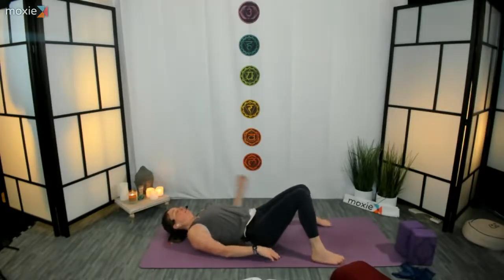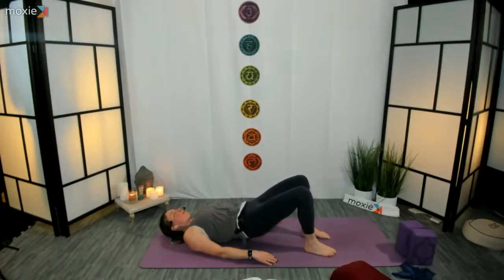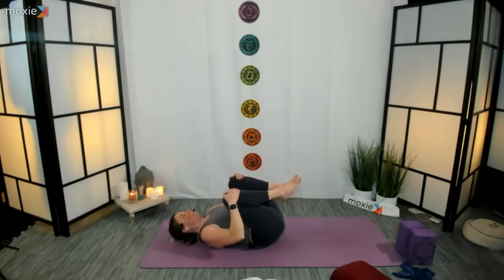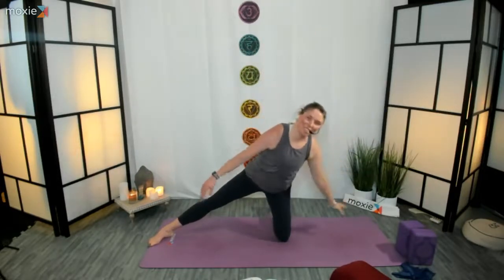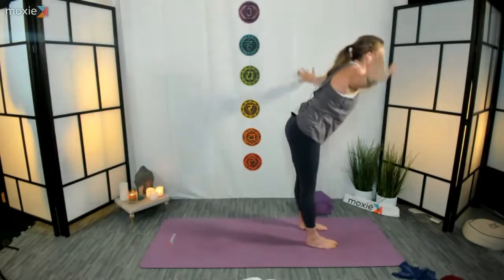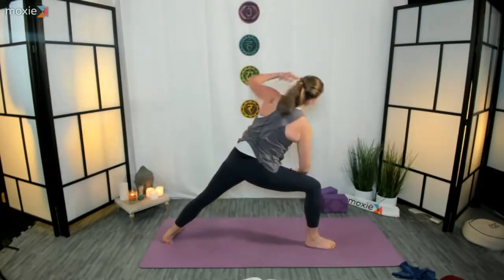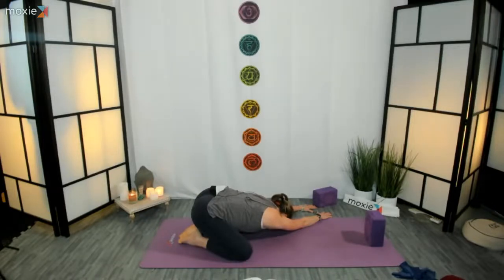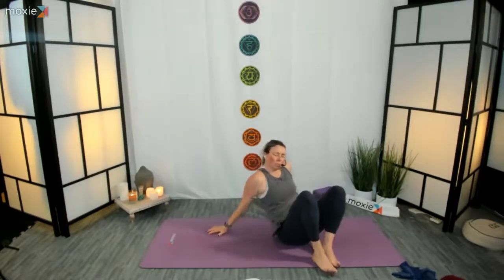60MIN SLOW FLOW YOGA JANUARY 18, 8 30 AM 63 mins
60MIN SLOW FLOW YOGA JANUARY 18, 8:30 AM 63 mins

Come and join us for a wonderful 60min slow flow yoga practice where we will learn to combine breathing, flowing postures and meditation in this gentle, but deep approach to Vinyasa yoga. Yoga poses are linked to breath to help reveal body awareness, inner strength and easeful opening. This practice is for EVERY-BODY and everybody at all levels.

Please consult your physician before beginning any exercise program. By participating in this exercise or exercise program, you agree that you do so at your own risk, are voluntarily participating in these activities, assume all risk of injury for yourself, and agree to release and discharge LIVE Coaching & Fitness, LLC of any and all claims or causes of action, known or unknown arising out of any classes offered out of LIVE Coaching & Fitness, LLC negligence.